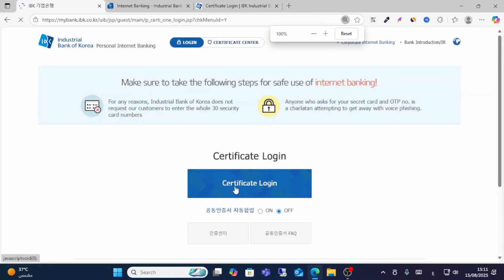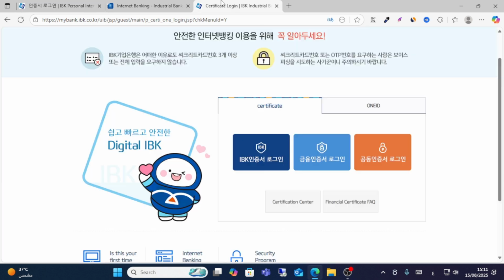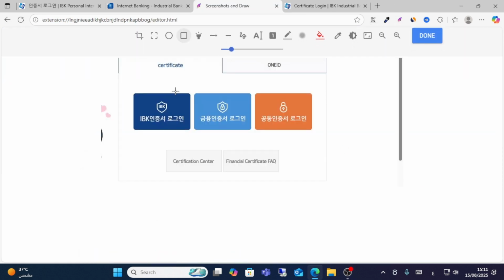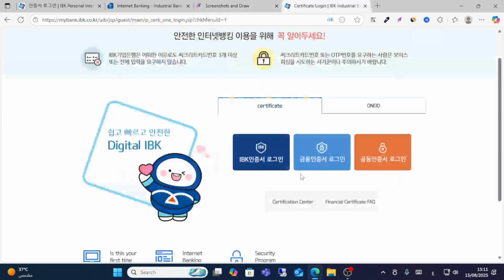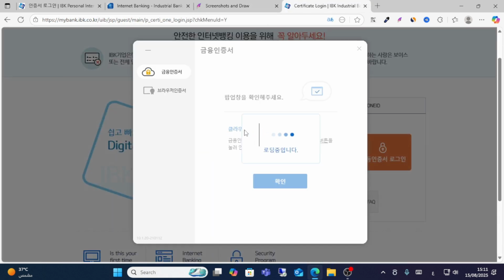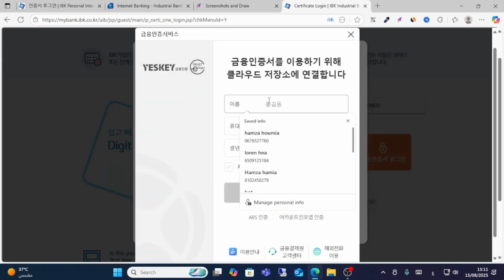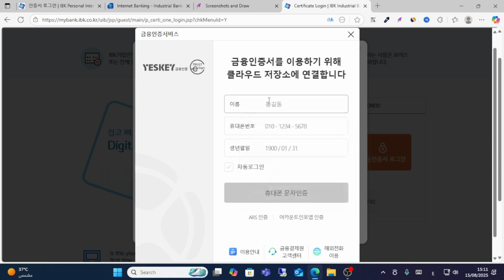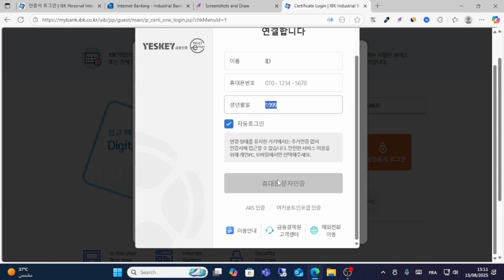How to Log In to Industrial Bank of Korea Online Banking South Korea - Step by Step Tutorial!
Logging into Industrial Bank of Korea (IBK) online banking is simple. You can access your account through the IBK One Banking Global app